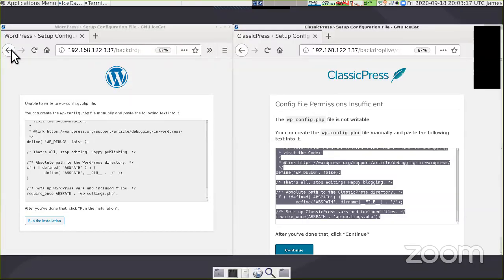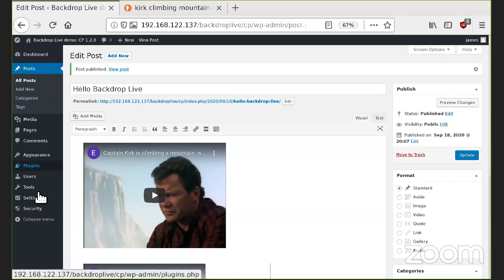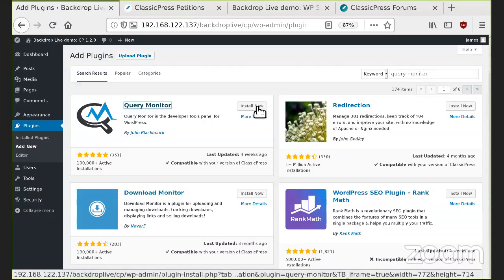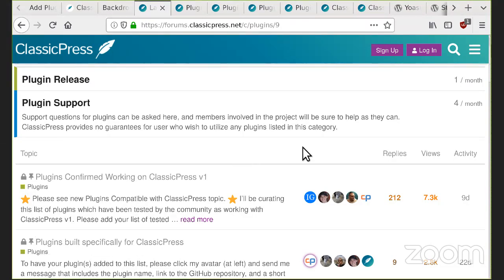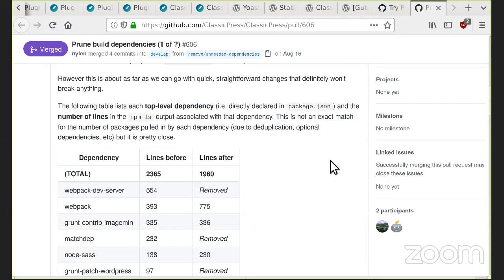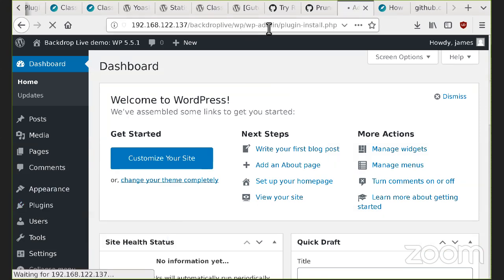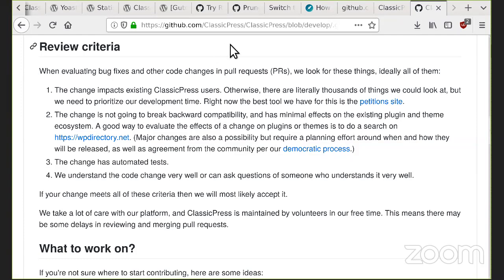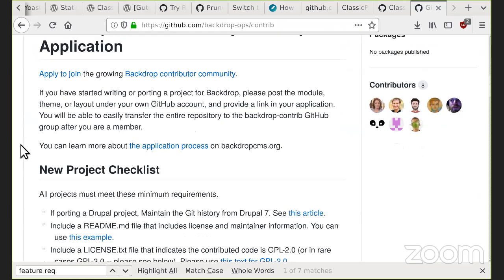Meet ClassicPress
James Nylen, ClassicPress development lead, will be offering a live demo of ClassicPress and taking questions.

How is ClassicPress different from WordPress and how it is similar?
How closely will ClassicPress be to WordPress in the future?
What is on the development roadmap for ClassicPress?